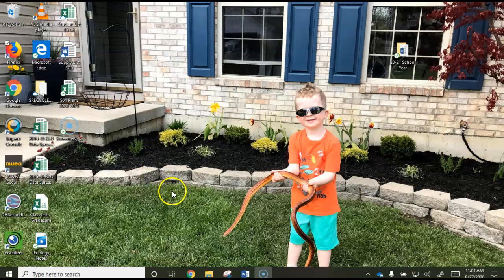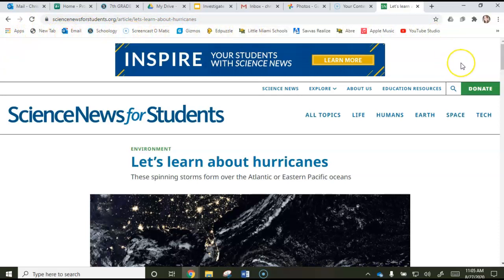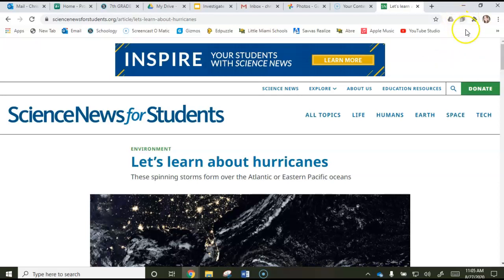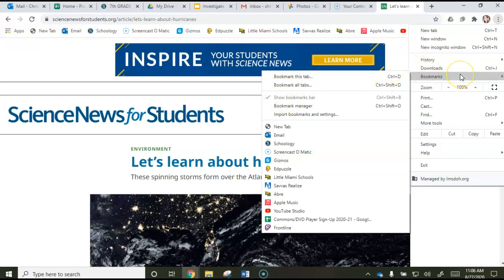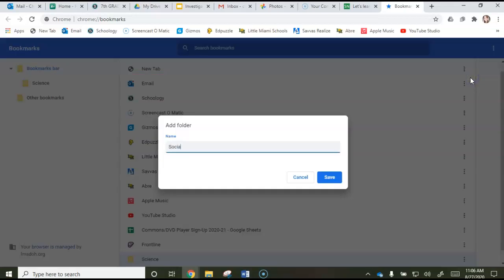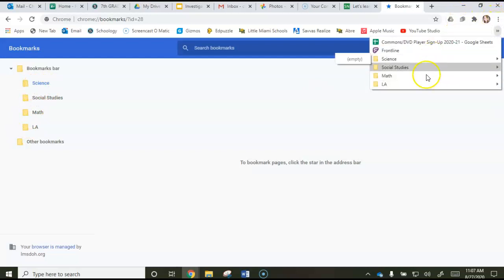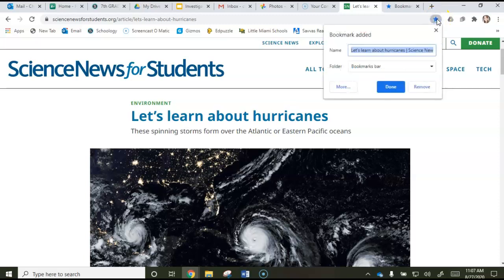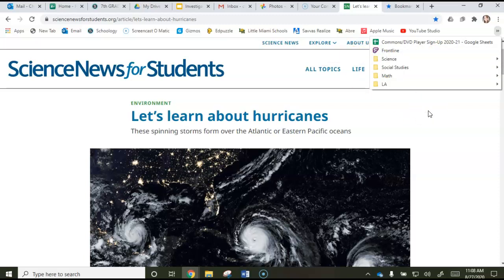Organizing Bookmarks on Google Chrome